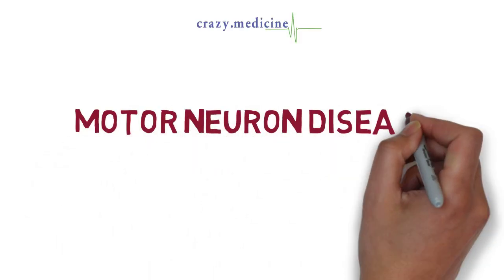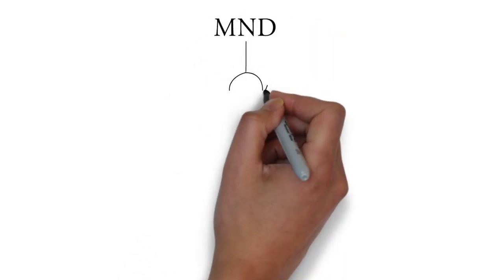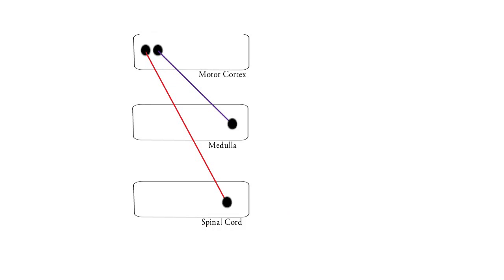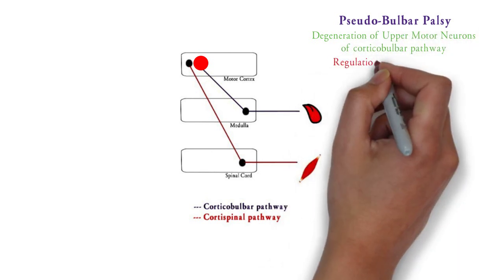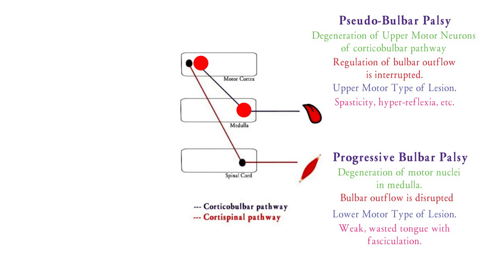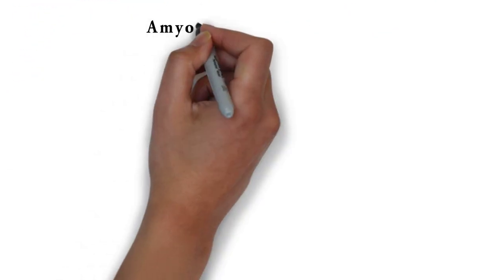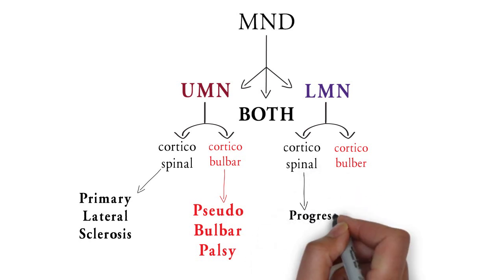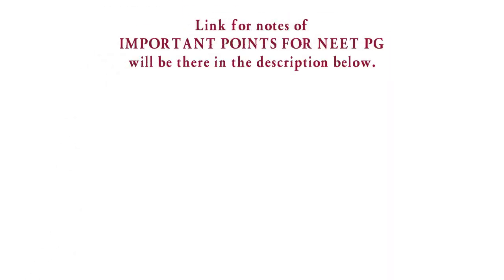Motor Neuron Disease | Amyotrophic Lateral Sclerosis | NEET PG/FMGE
This video is about Motor Neuron Diseases.
In this video, MNDs are explained with simplification.